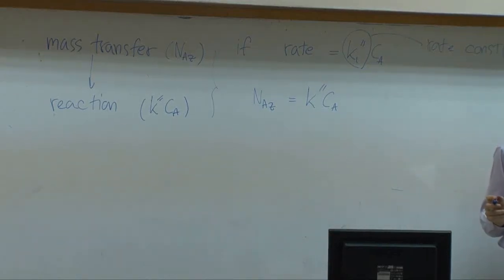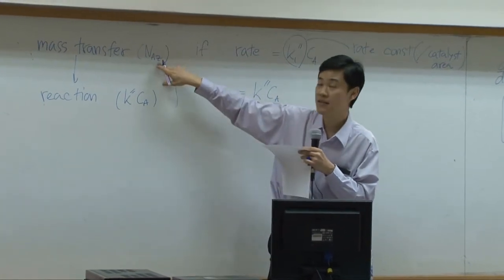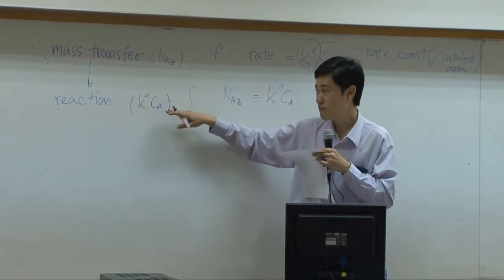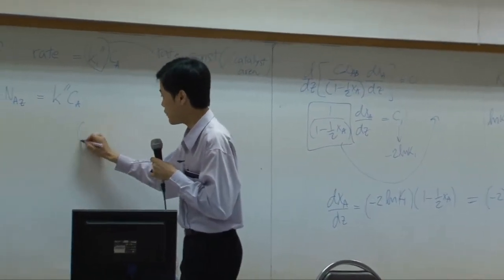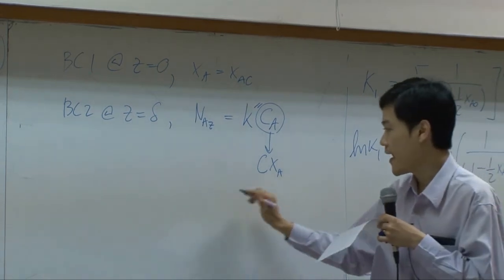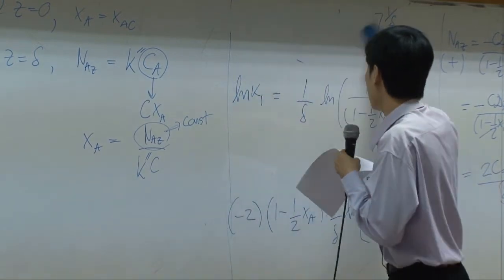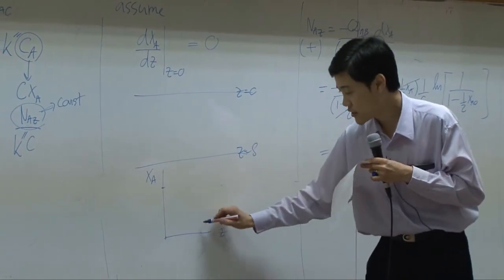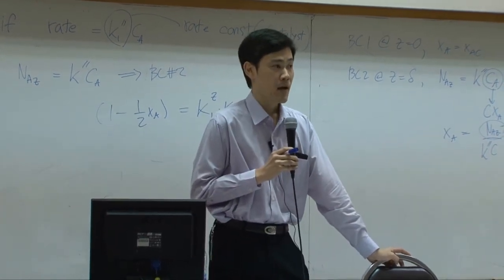Transport Phenomena lecture on 1-02-13 - Mass transport 4/8 (part 5 of 5)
Lecture on example of shell mass balance, i.e., heterogeneous catalytic reaction (lectured by Dr. Varong Pavarajarn, Chulalongkorn University, THAILAND).